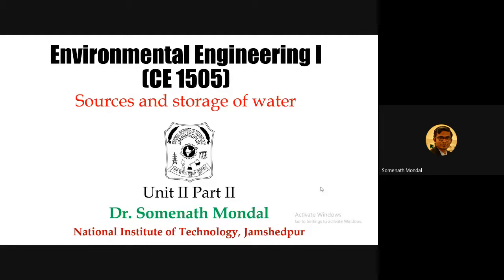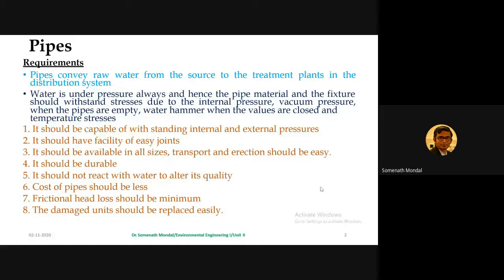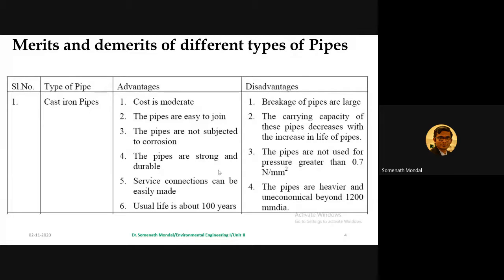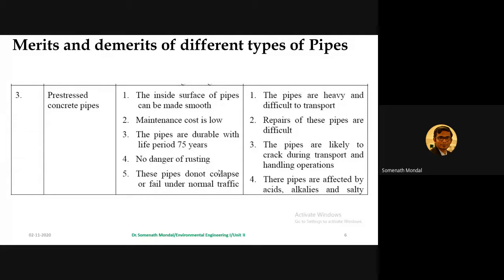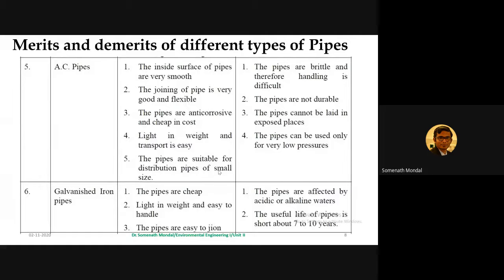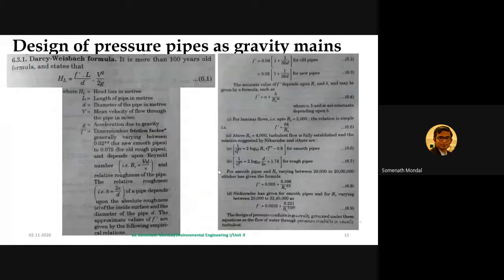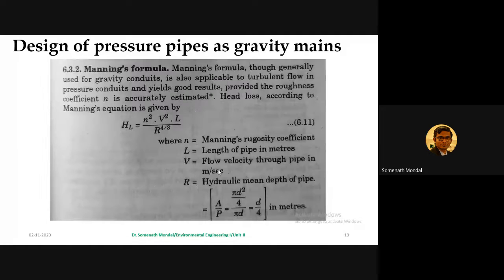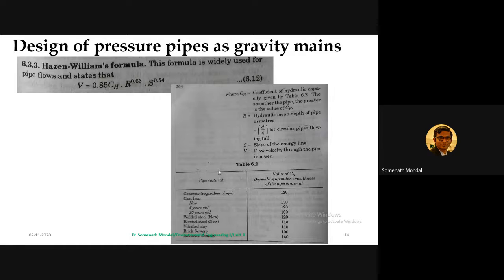Env I Lec 16; Dr. Somenath Mondal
Pipes and its hydraulic design